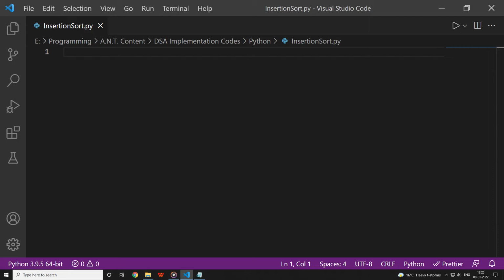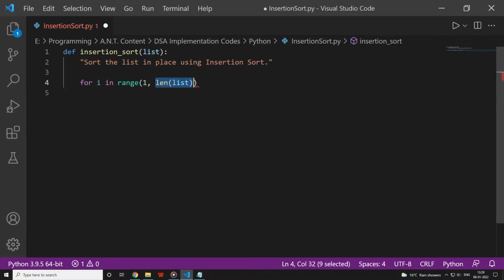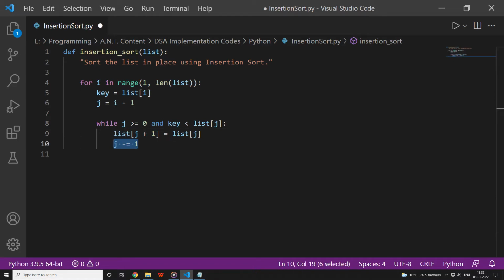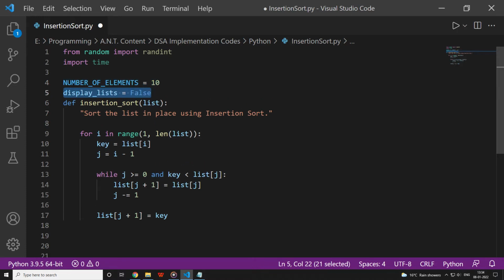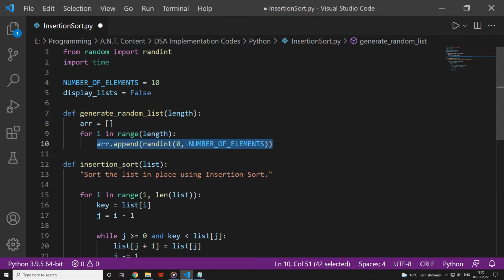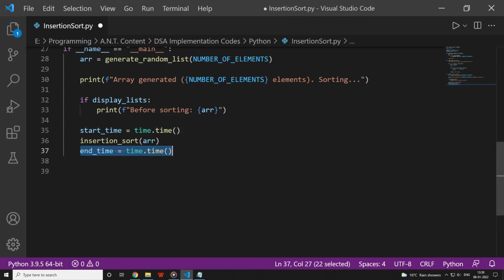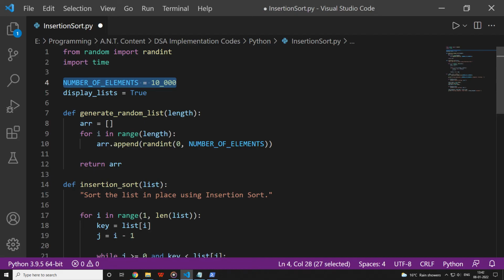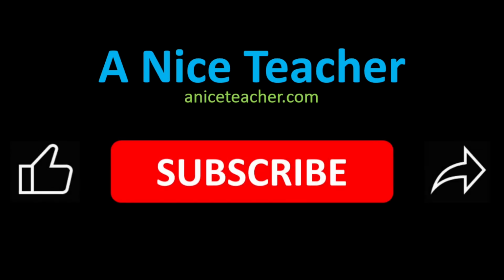Python - Insertion Sort Code + Running Time Measurement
In this video, we write the code for Insertion Sort in Python and then test it with up to 100,000 elements.

Chapters
00:00 - Programming Insertion Sort
00:58 - Generating a random list
01:45 - Driver Code for testing
02:12 - Testing
02:46 - Outro